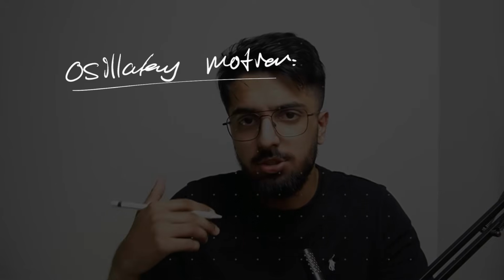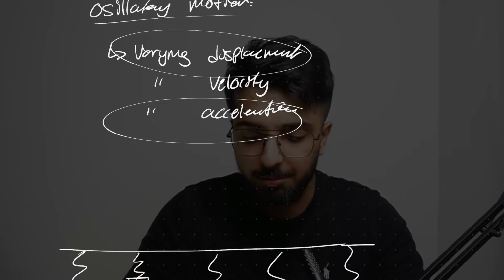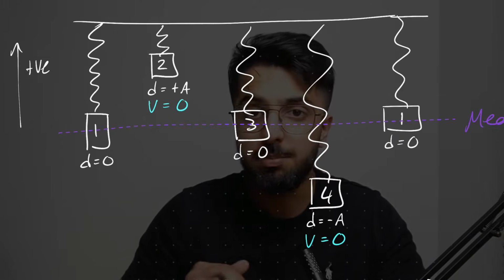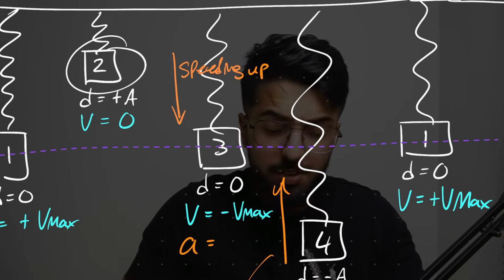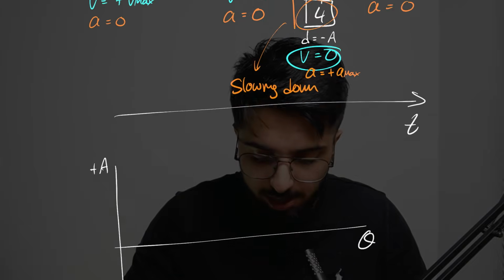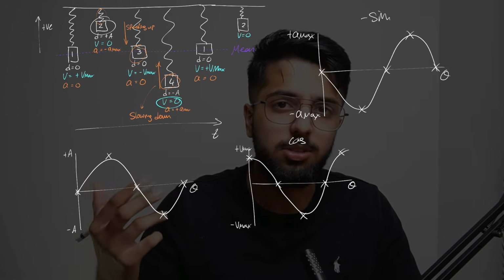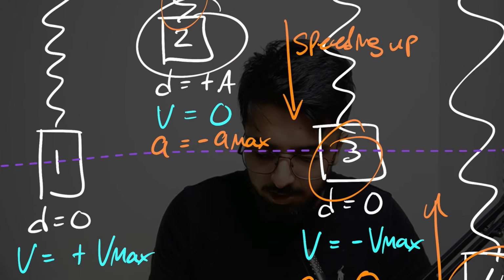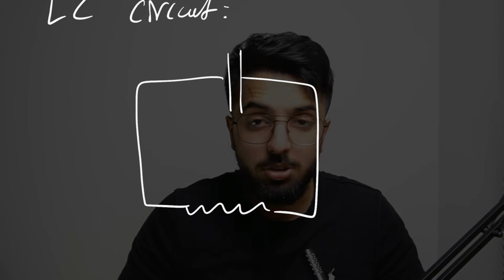Simple Harmonic Motion | NCEA Level 3 Mechanics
This is the first video where we go through what you need to know about Simple Harmonic Motion for NCEA Level 3.